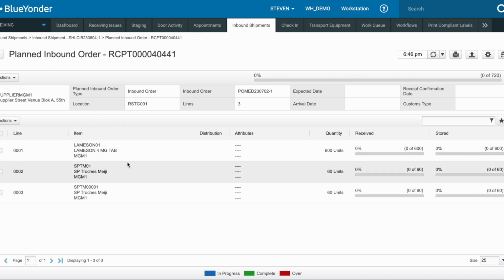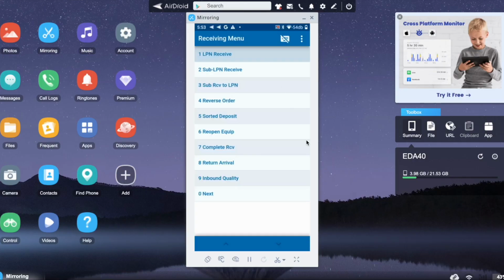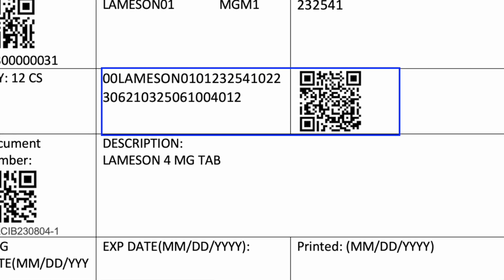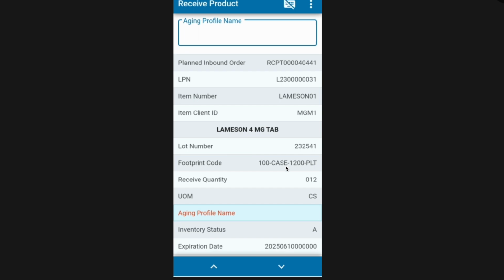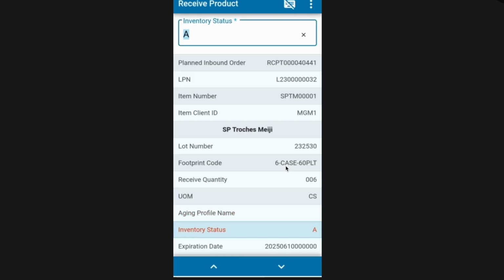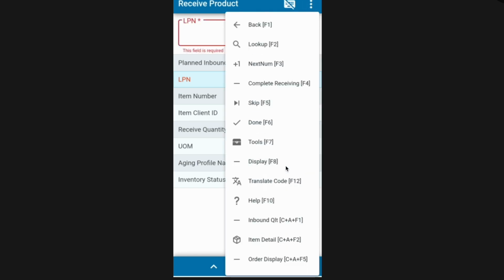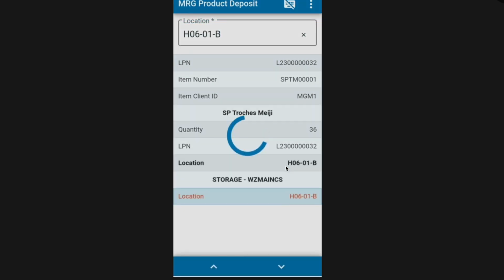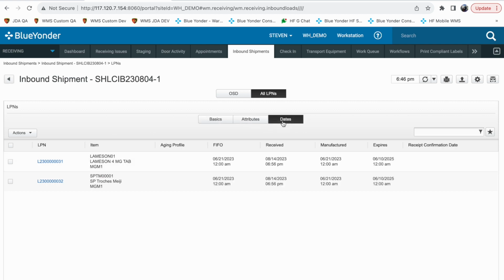Blue YonderWMS Barcode Receiving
Blue YonderWMS  Barcode template for faster Receiving